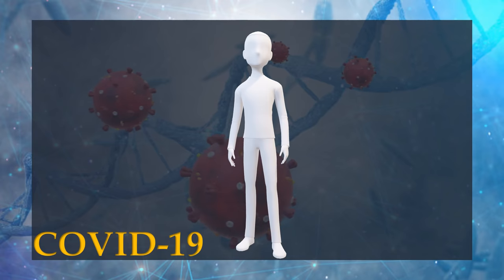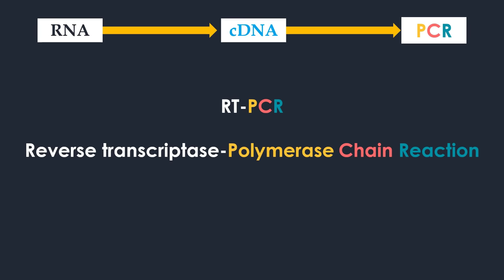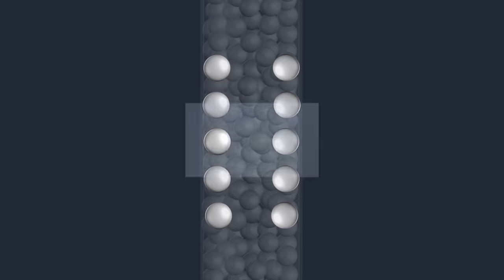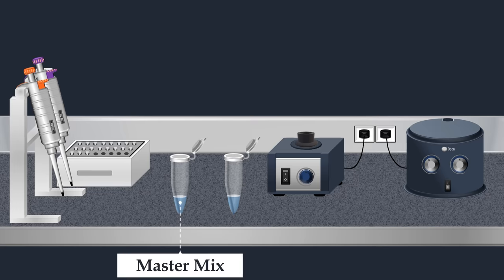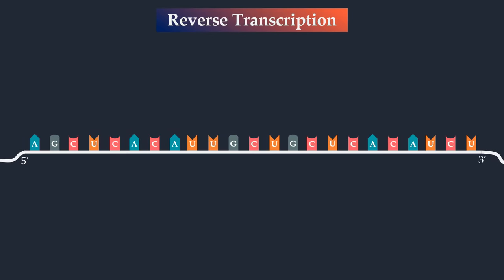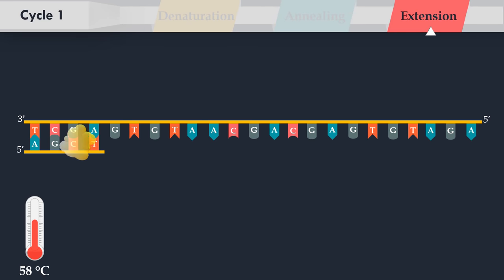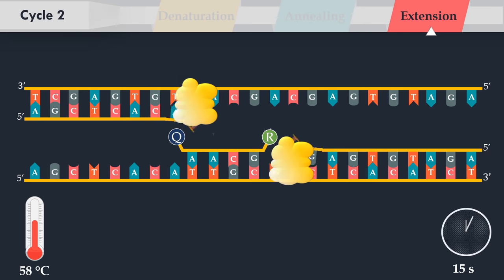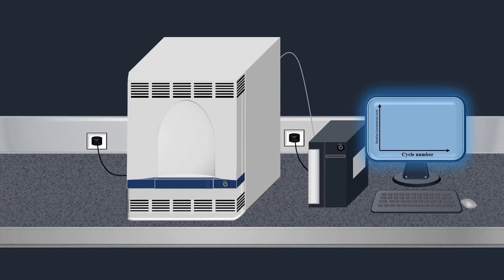Coronavirus Test: Real time RT-PCR - Animation video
I make animations in biology with PowerPoint, this animation video is about the standard coronavirus test, real time RT-PCR method, which is a laboratory technique combining reverse transcription of RNA into complementary DNA, and amplification of specific DNA targets using polymerase chain reaction (PCR).